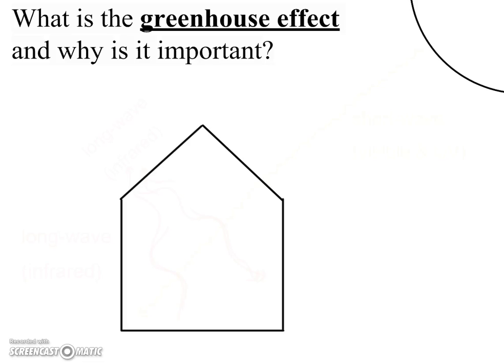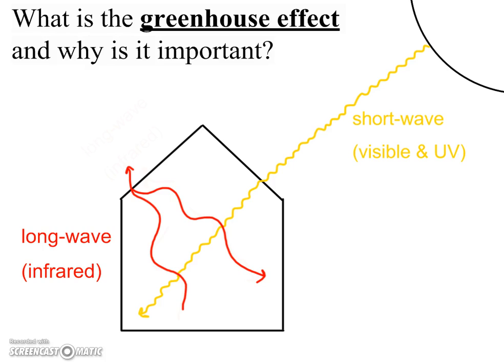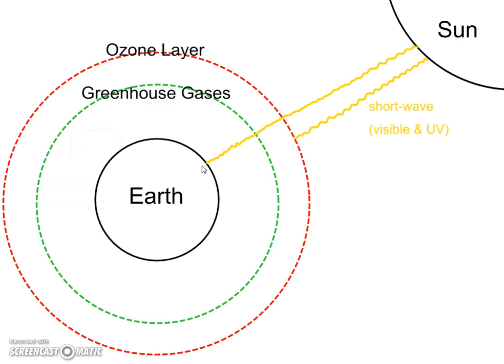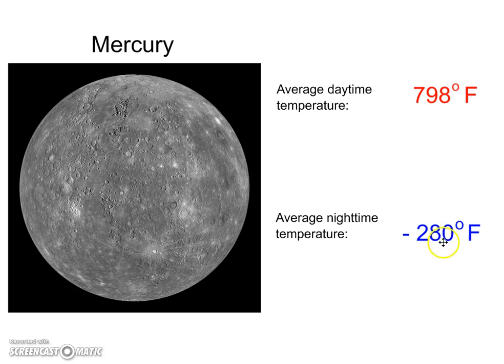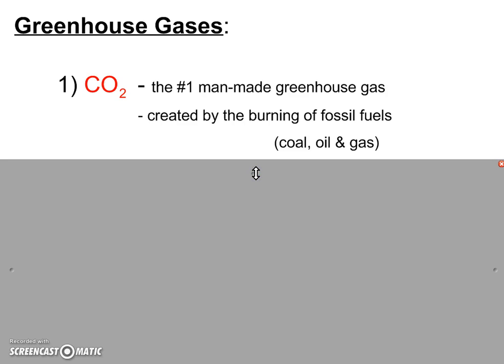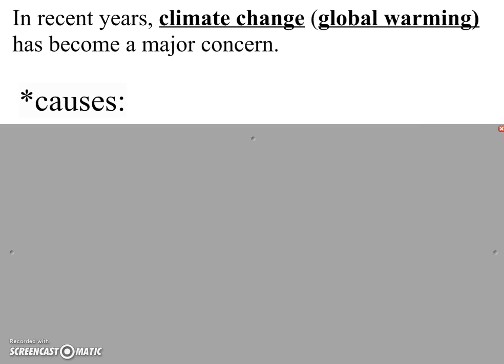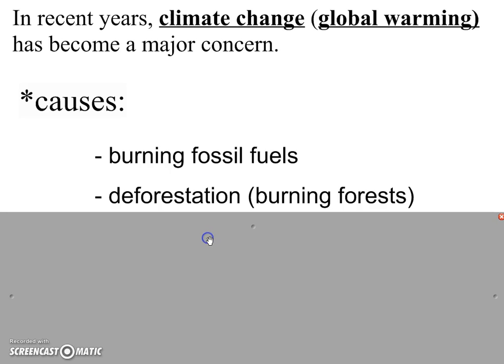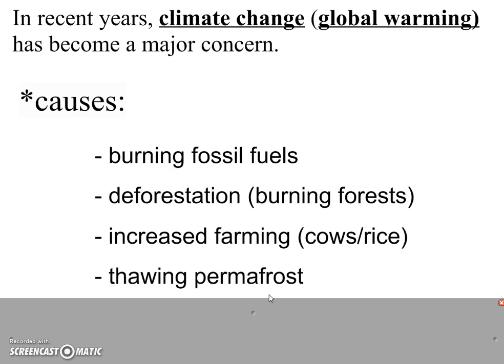The Greenhouse Effect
An introduction to the Greenhouse Effect and why it is important.